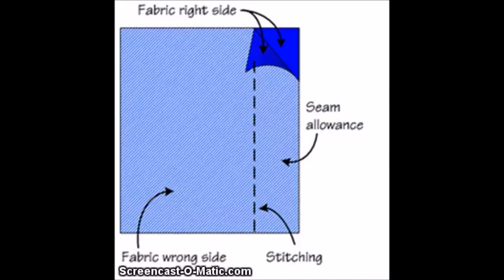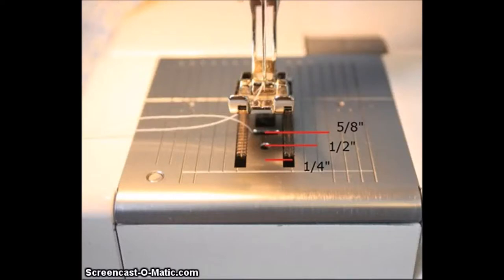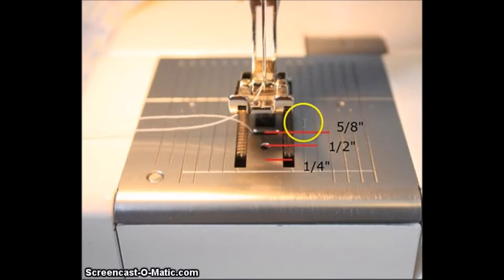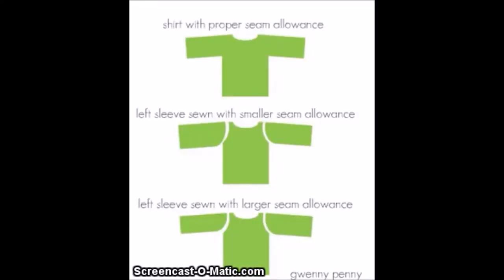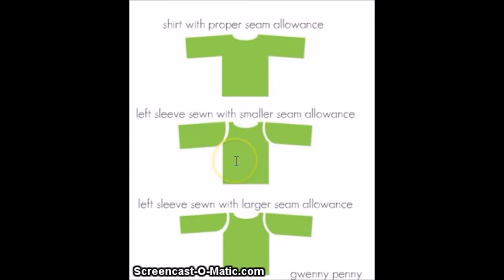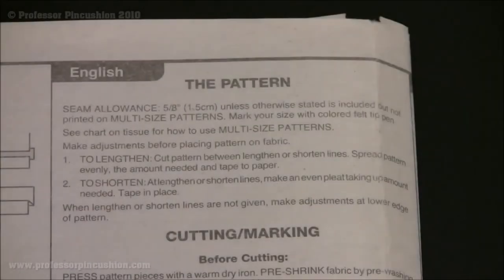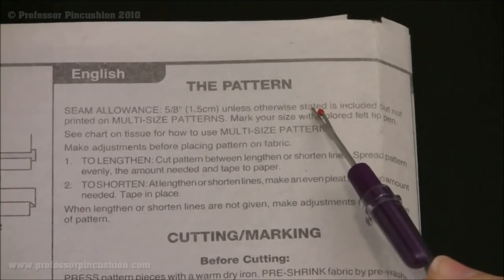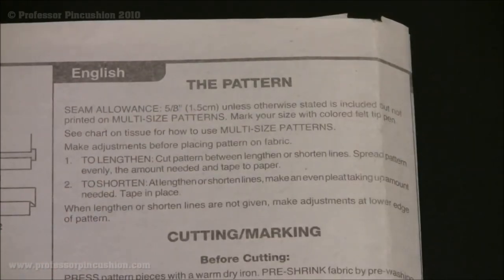Beginning Sewing Seam Allowance 2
Video on seam allowances.